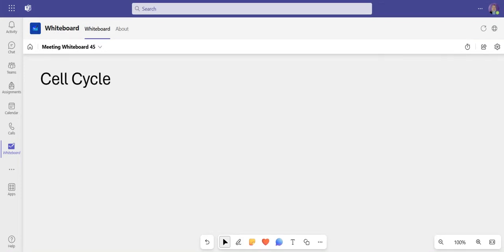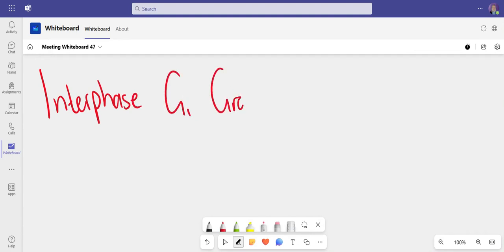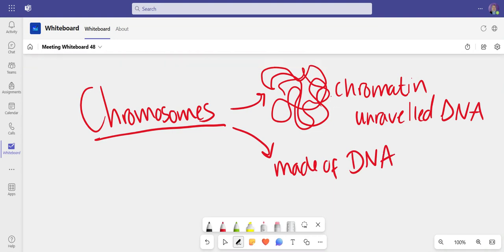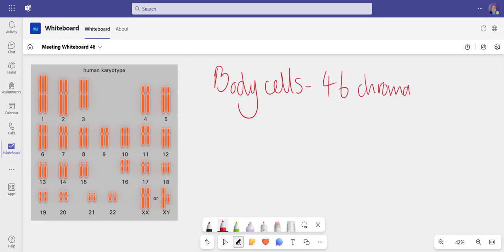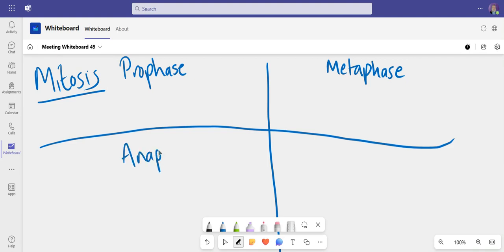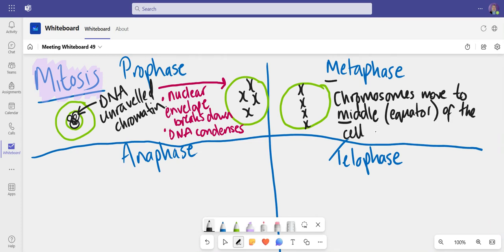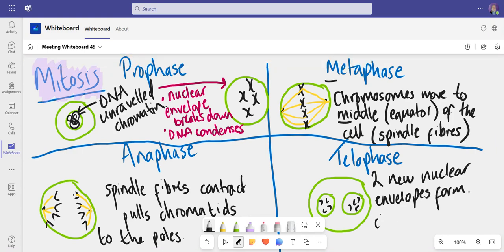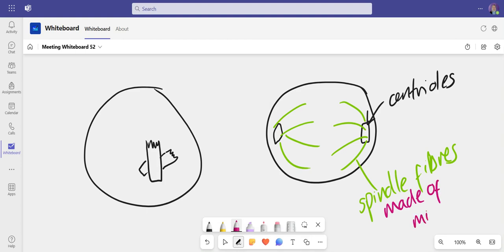BTEC Human Biology - unit 1 - revision - cell cycle